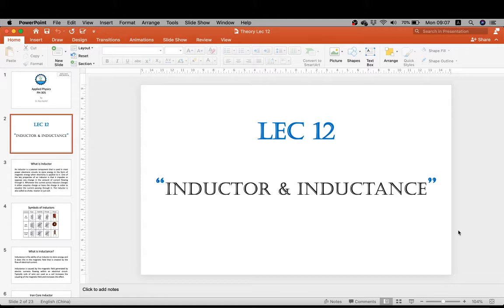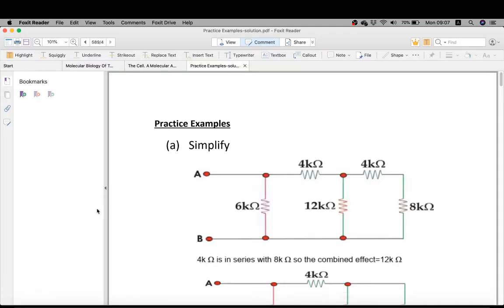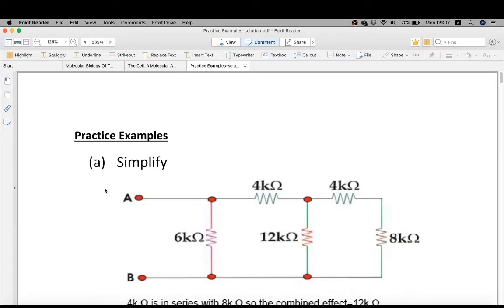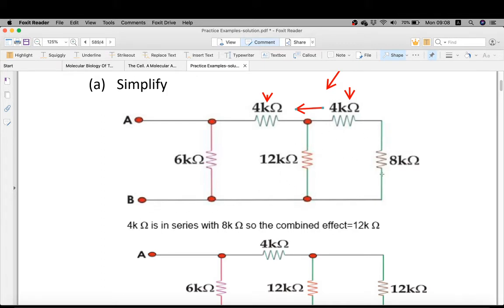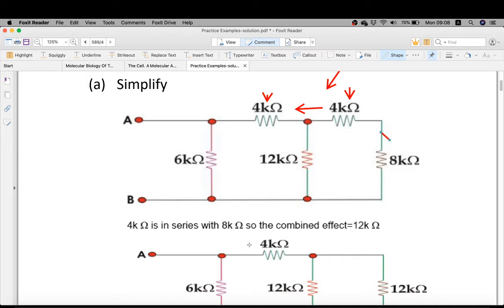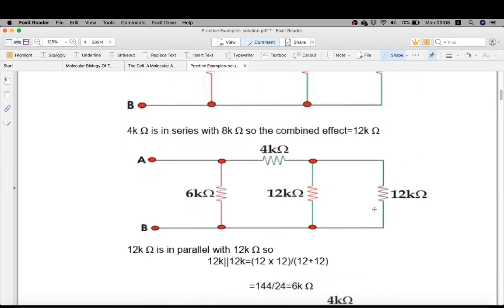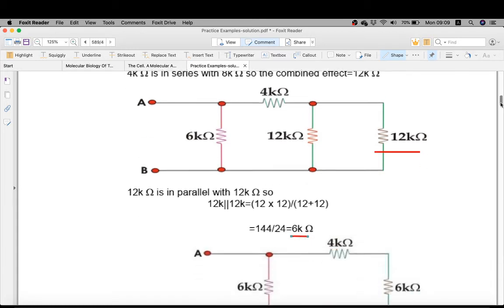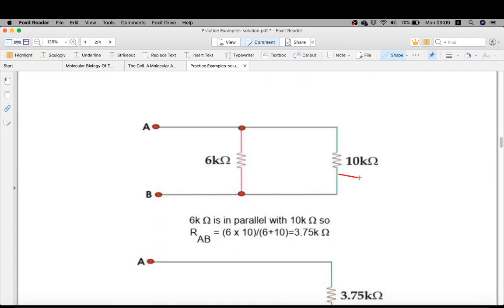Applied Physic (Lec 12) (Part A)